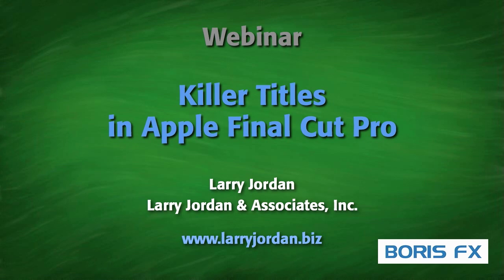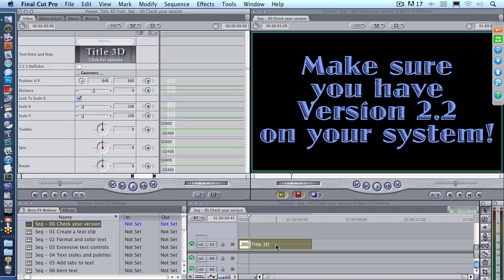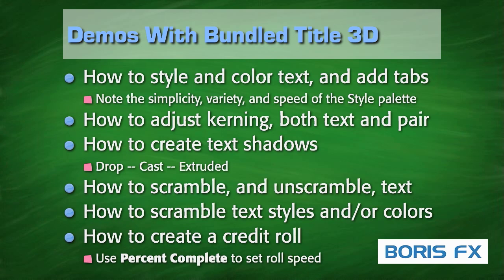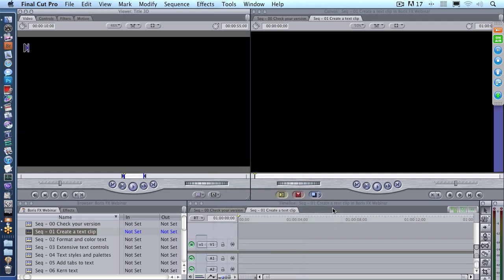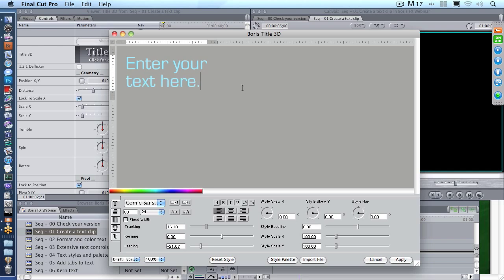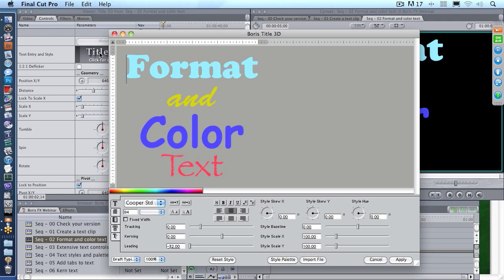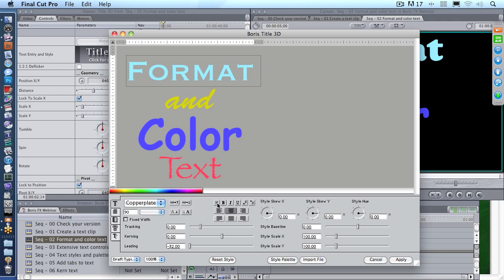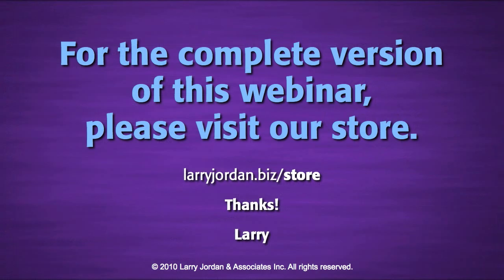How to Create Killer Titles in Final Cut Pro (webinar preview)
- How do you create titles in Final Cut? In this Final Cut webinar preview, Larry Jordan shows you how to use the titling software bundled with Final Cut Pro, then how to extend it when you add the power of Boris Continuum Complete version 7 to supercharge your text effects. Bundled software includes: Title 3D, Text Scrambler, and Title Crawl. This webinar contains 16 different text demos to show you how to make your text look great.